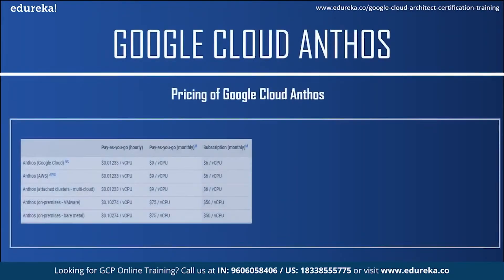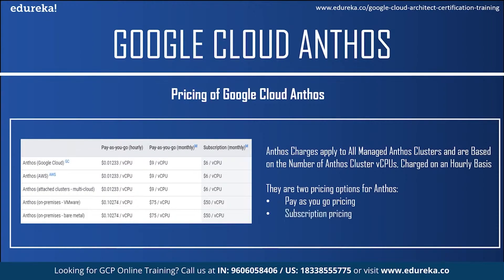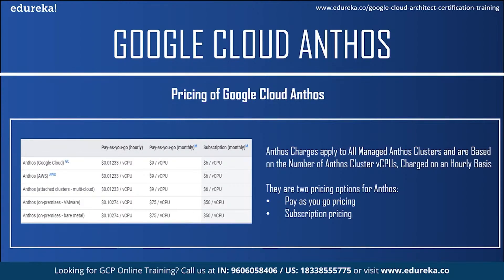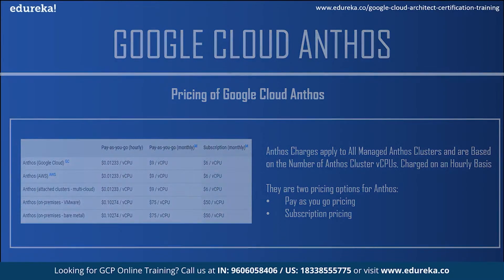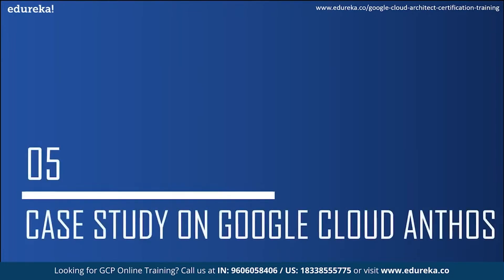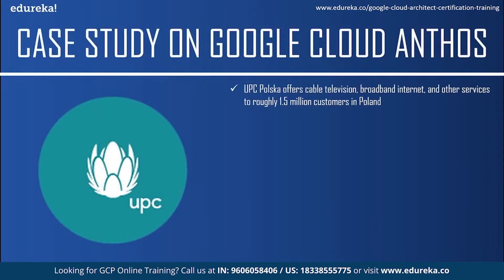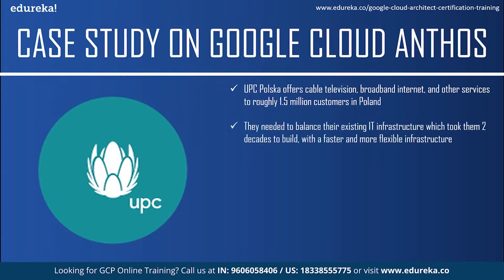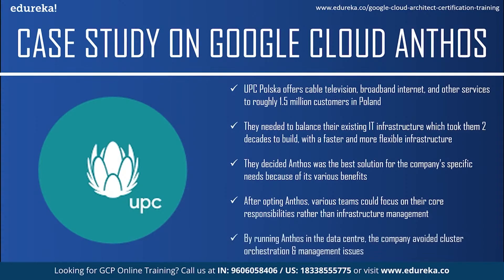Google Cloud Anthos | Introduction To Anthos (Components, Features, Benefits) | Edureka Rewind - 6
This "𝐆𝐨𝐨𝐠𝐥𝐞 𝐂𝐥𝐨𝐮𝐝 𝐀𝐧𝐭𝐡𝐨𝐬" video by Edureka will first explain what exactly is google cloud anthos, then talk about its components, features and benefits. Below are the topics covered in this Google Cloud Anthos Tutorial:
00:00:44 What is Google Cloud Platform?
00:02:00 What is Google Cloud Anthos?
00:05:25 Features of Google Cloud Anthos
00:07:20 Benefits of Google Cloud Anthos
00:10:07 Case Study on Google Cloud Anthos